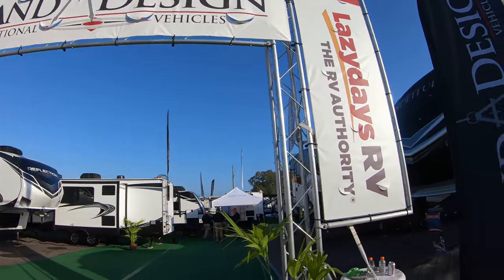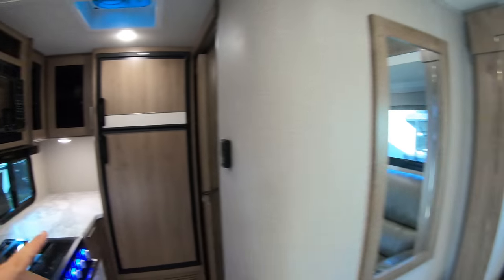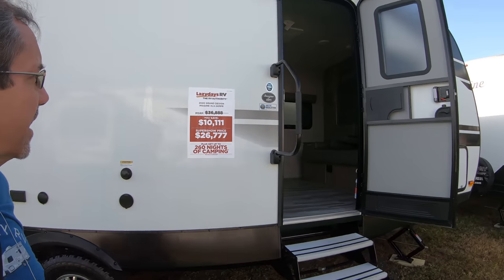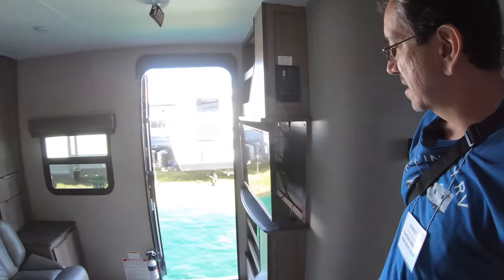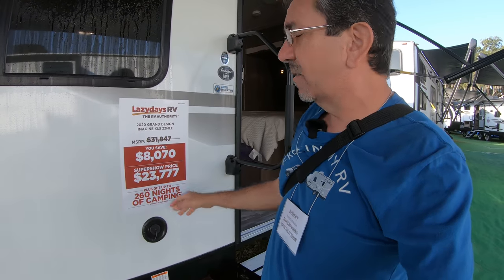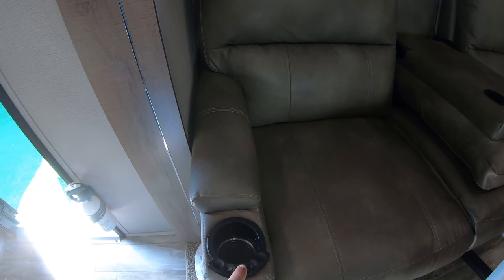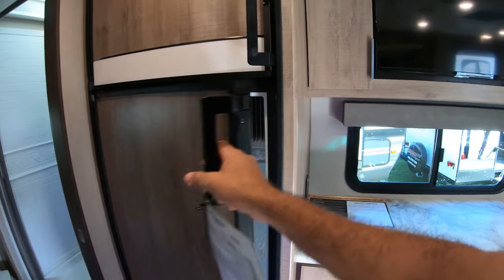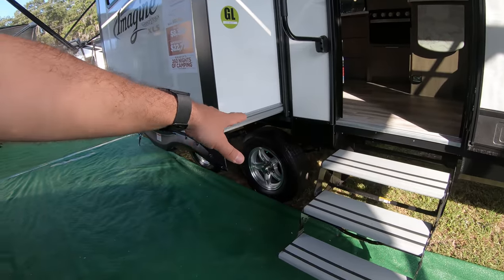Florida RV SuperShow 2020 - Grand Design Imagine